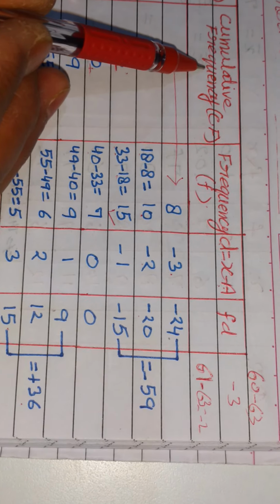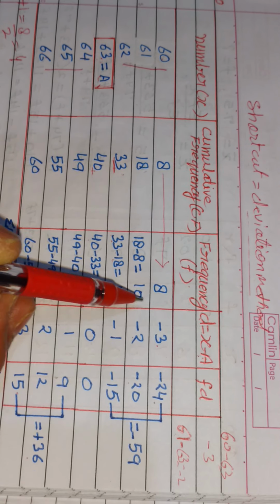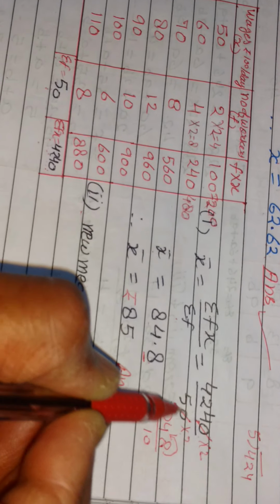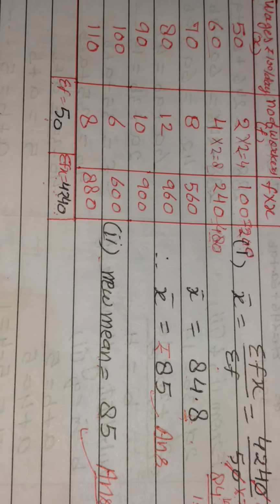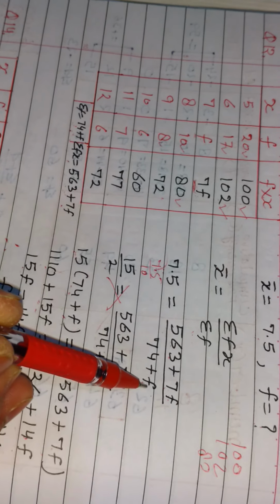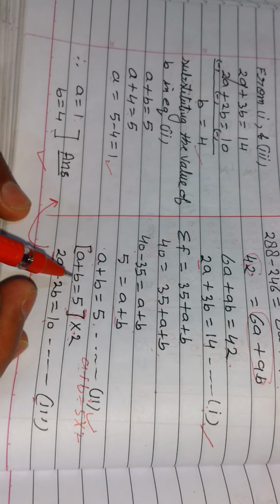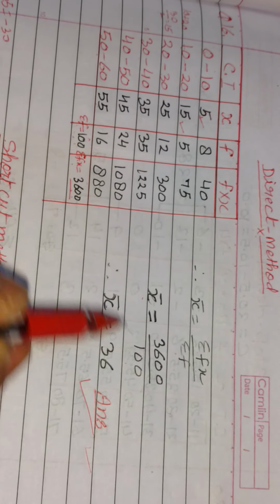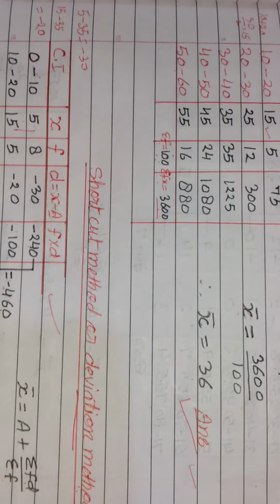Maths Classes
ICSE Class 10 |Statistics Ex. 21.1 |